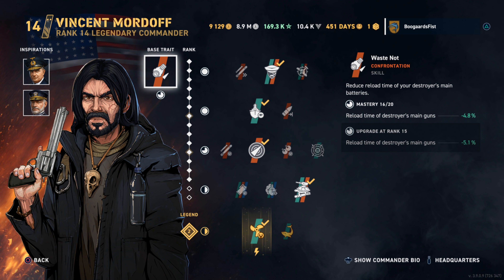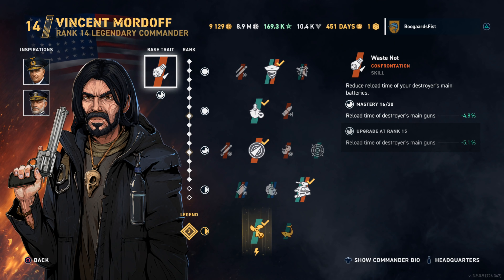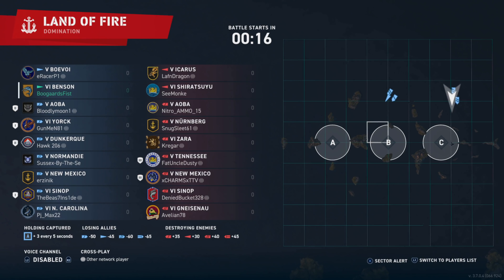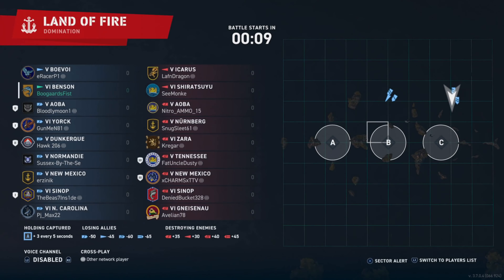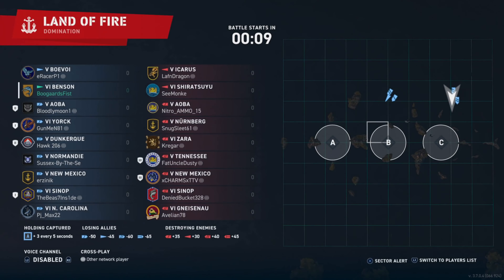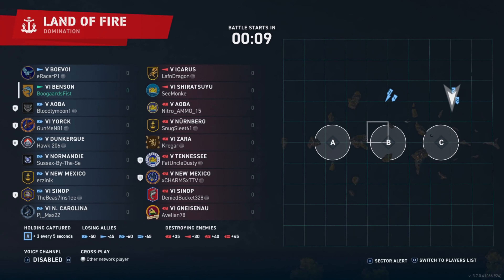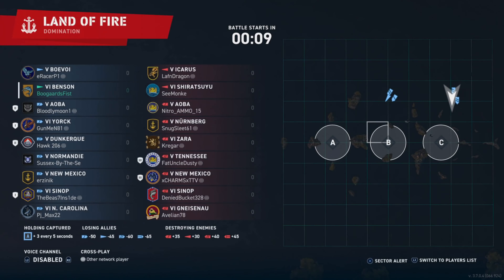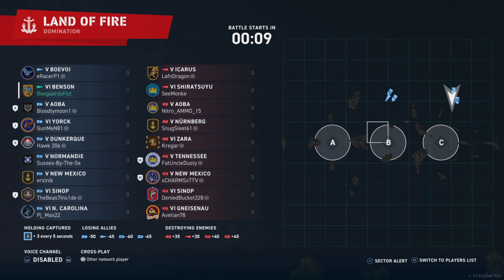Should I Stay or Should I Go?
Advanced destroyer & domination mode strategy in the US destroyer Benson in World of Warships Legends (WoWs Legends) available on PlayStation and Xbox.